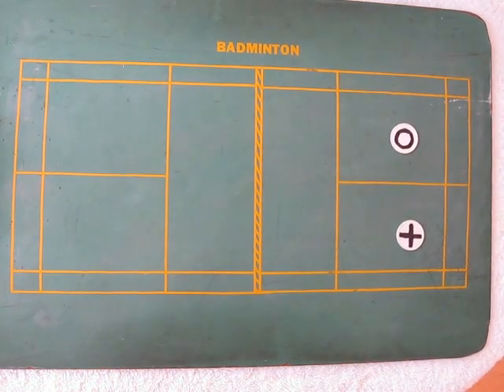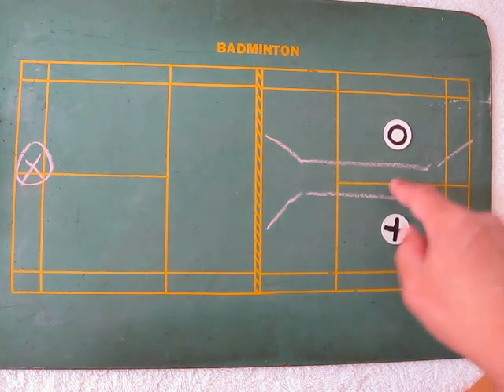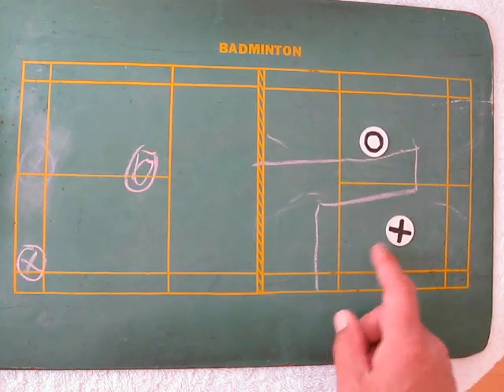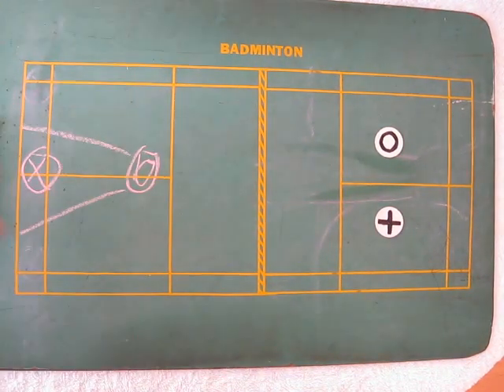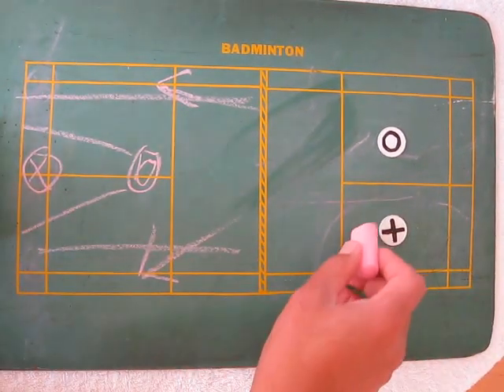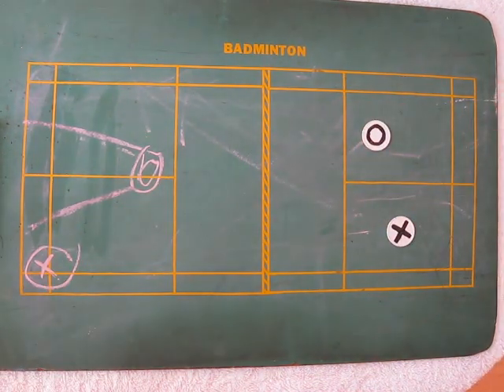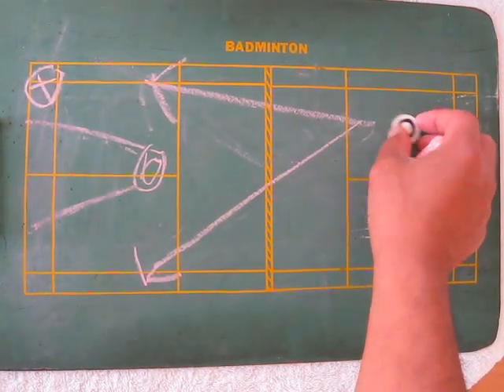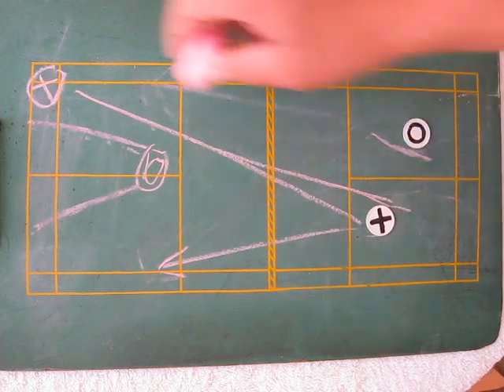Badminton Double's PART 4 -- defensive vs offensive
Badminton defensive vs offensive tactics